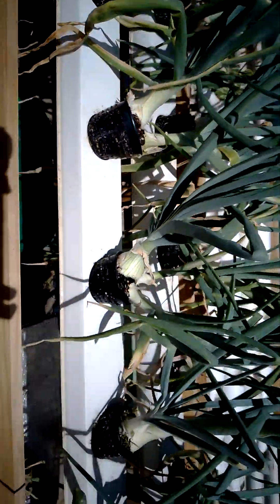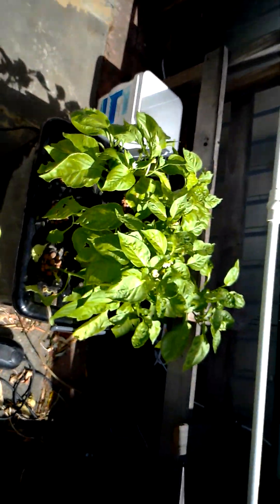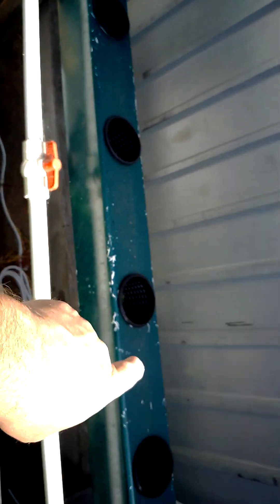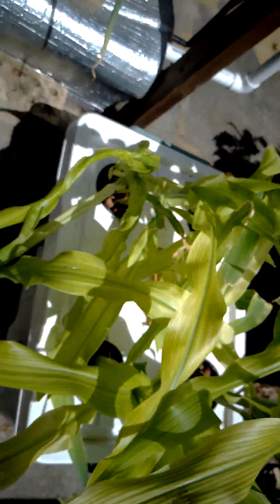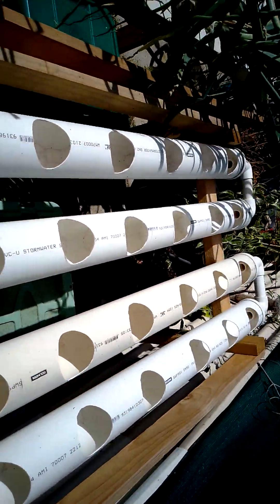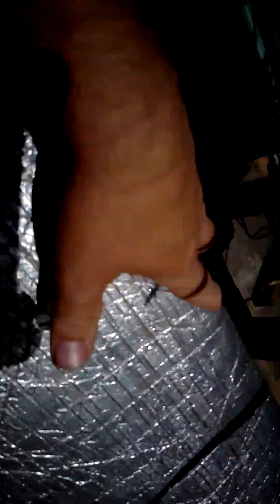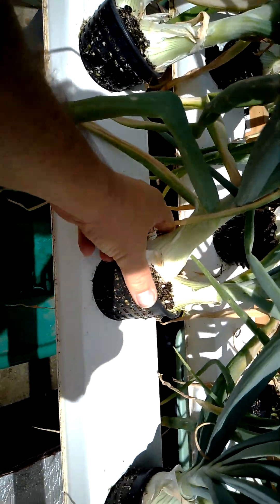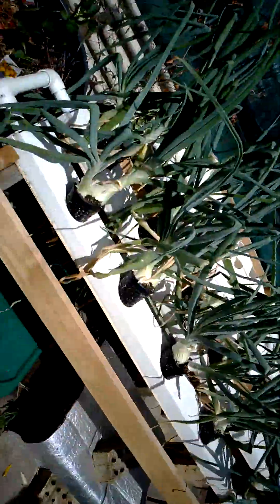my hydroponic corn an capsicum an onions